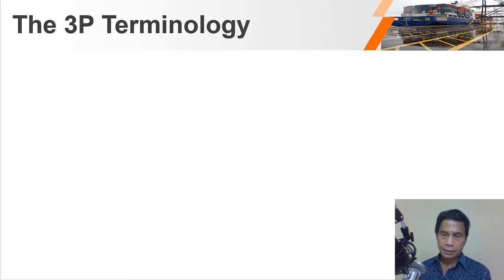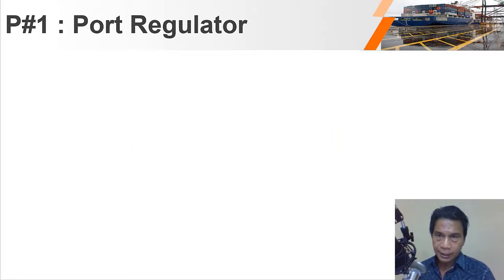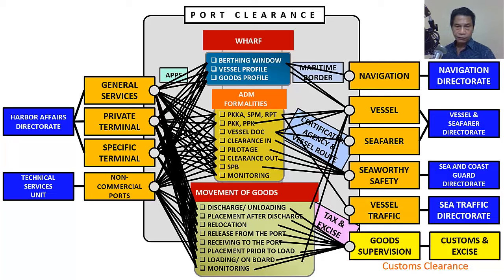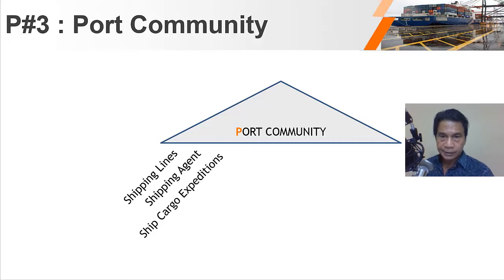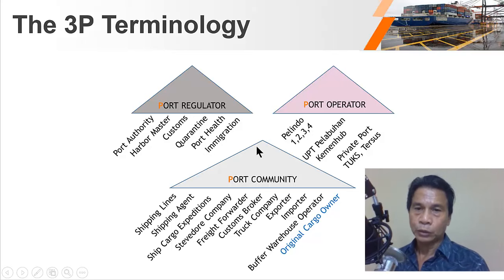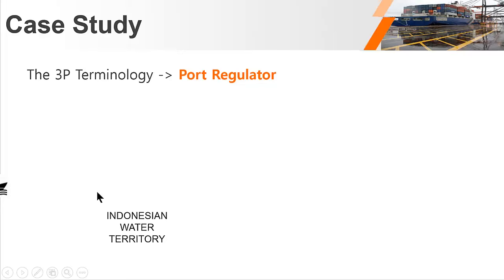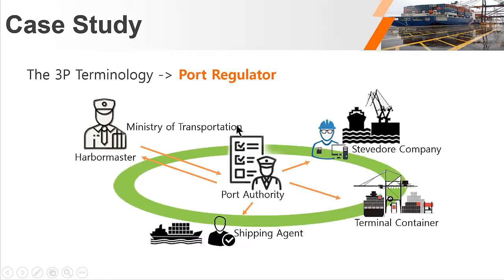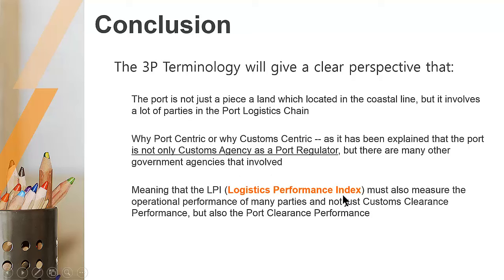The 3P Terminology of the Port Logistics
This video will explain which parties are involved in the chain of port logistics